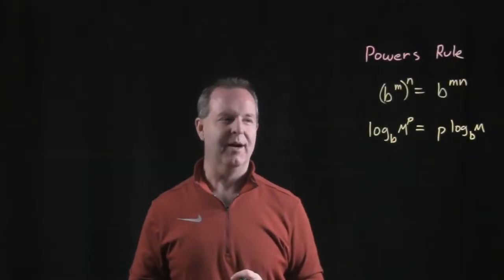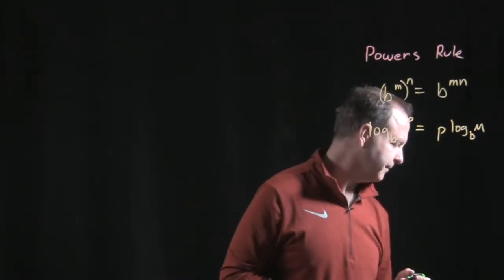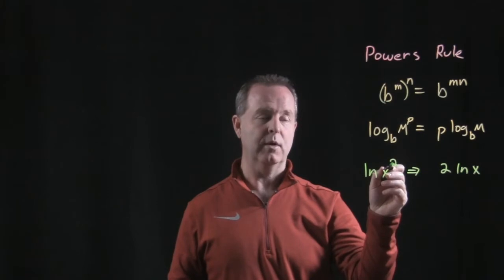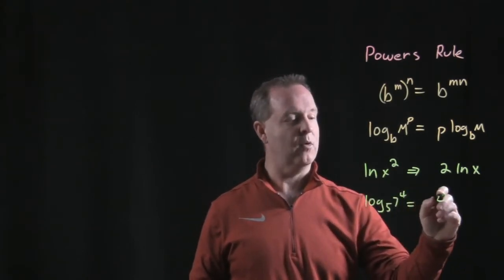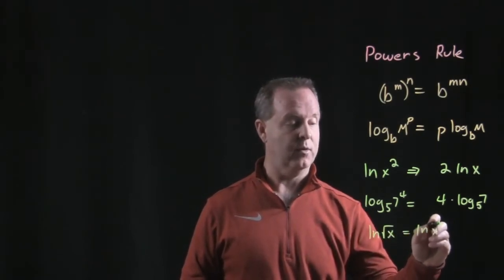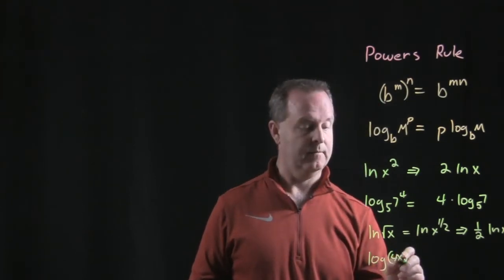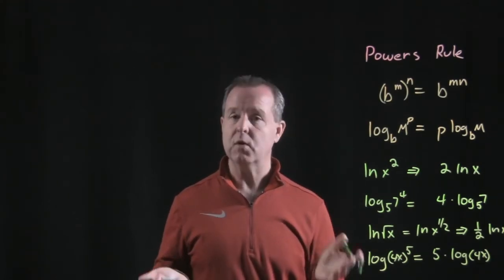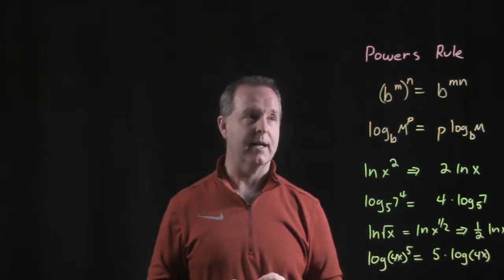The Powers Rule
4.3.3 Properties of Logarithms